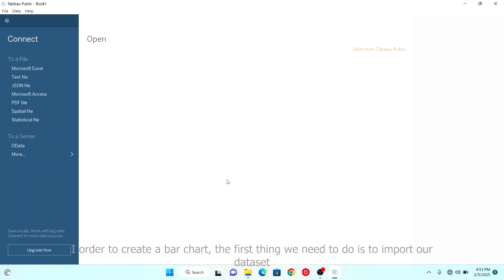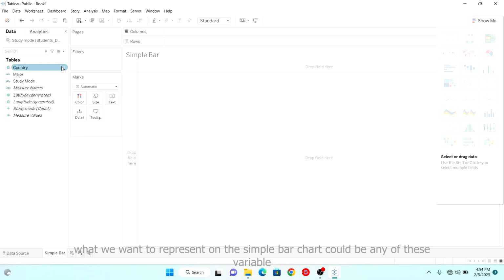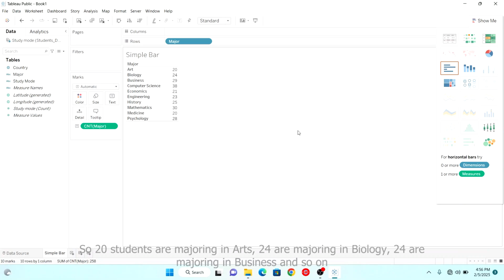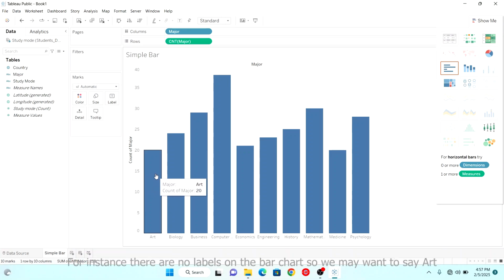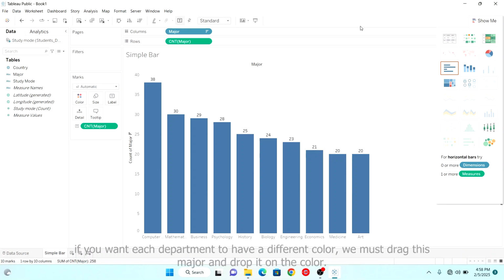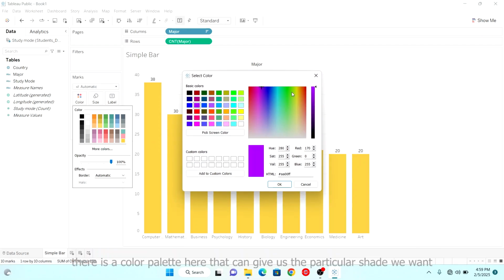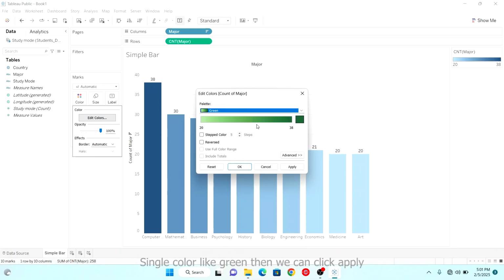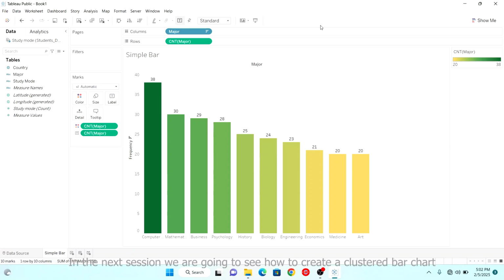Simple Bar Chart in Tableau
The core of the tutorial focuses on building a basic bar chart. Viewers will learn how to drag and drop dimensions (e.g., categories) onto the columns shelf and measures (e.g., numerical values) onto the rows shelf to generate the chart. The video emphasizes best practices for selecting the right fields and customizing the chart's appearance, including adjusting colors, labels, and axis titles for clarity.

Additionally, the tutorial covers how to sort data within the bar chart and add tooltips for interactive insights. By the end of the video, viewers will have a clear understanding of how to create, format, and interpret a simple bar chart in Tableau, making it an ideal resource for beginners looking to enhance their data visualization skills. The tutorial concludes with tips for saving and sharing the visualization.